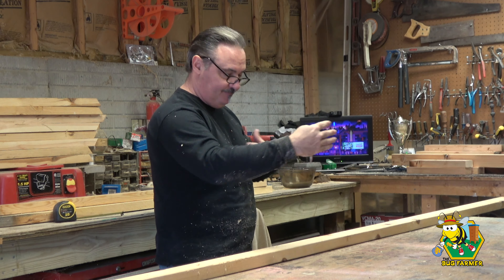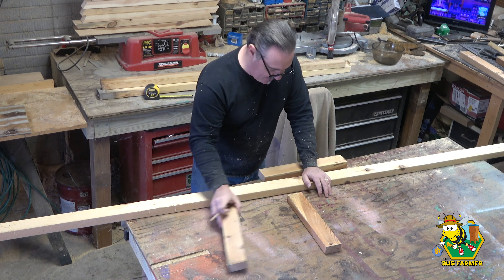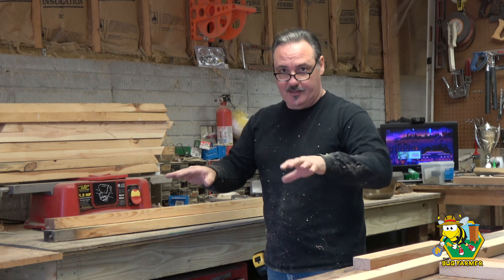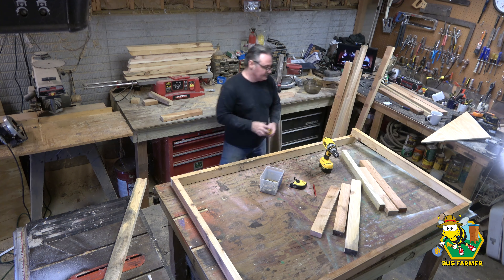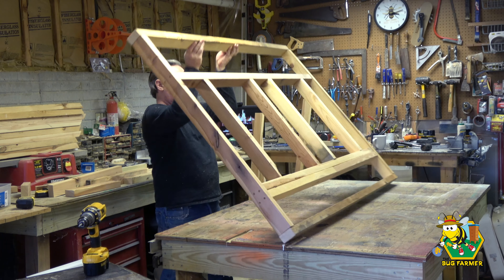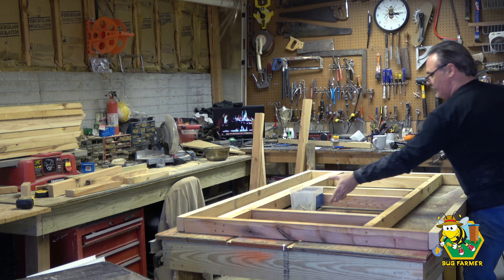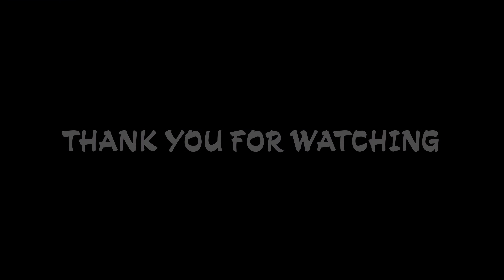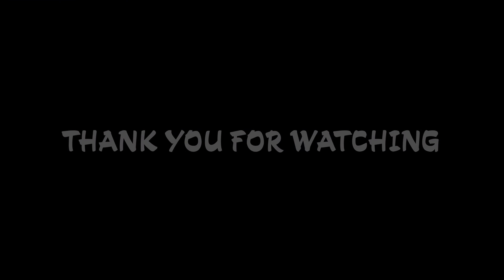chickens - DIY Chicken Coop - building a modular chicken coop to be installed in the yard.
The final day of the chicken coop build.  The last step will be the install after the weather breaks and the ground is prepared.

If you are considering installing a sustainable or edible landscape or becoming a beekeeper or starting beekeeping as a hobby this is the channel for you. I will show you everything I learned in my first years of beekeeping and you can learn with me as I experience and overcome the challenges I encounter in my second year and beyond.  I will also feature some how-to videos because I am perpetually curious and creative and am always building something.